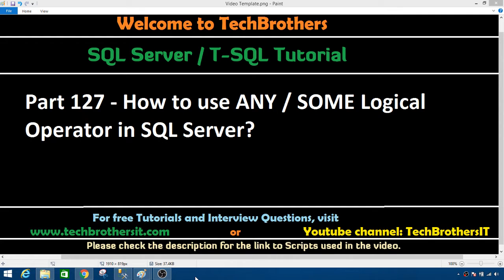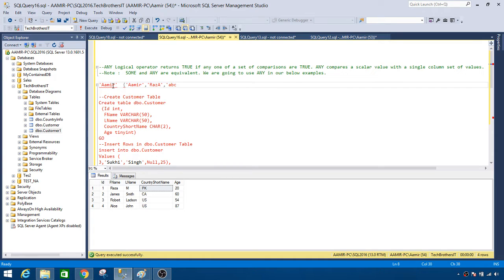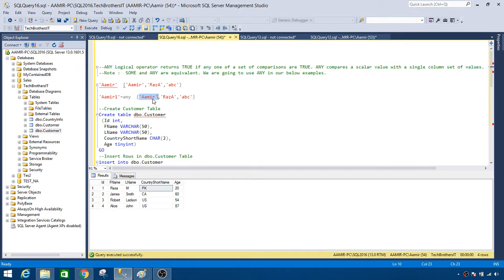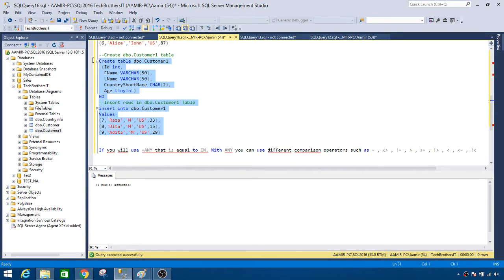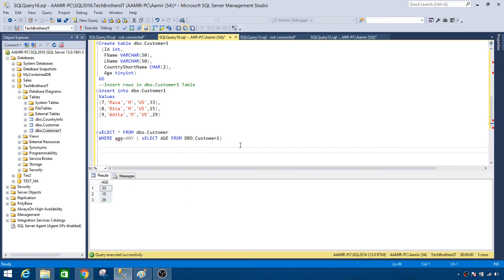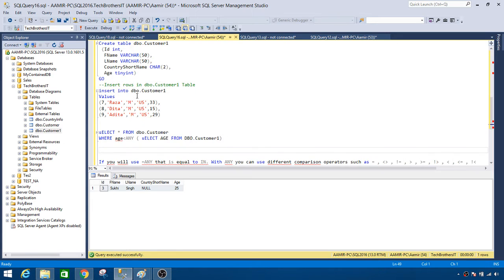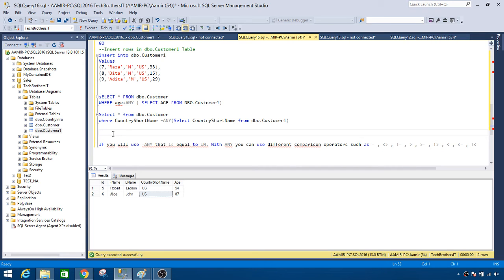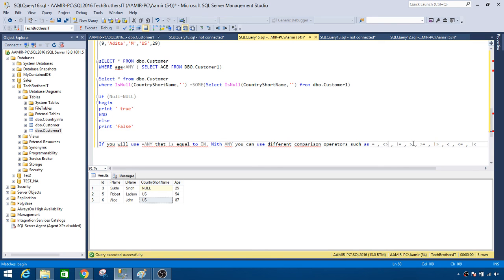How to use ANY / SOME Logical Operator in SQL Server - SQL Server / TSQL Tutorial Part 127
How to use Any / Some Logical operator in SQL Server

ANY Logical operator returns TRUE if any one of a set of comparisons are TRUE. ANY compares a scalar value with a single column set of values.

Note :  SOME and ANY are equivalent. We are going to use ANY in our below examples.